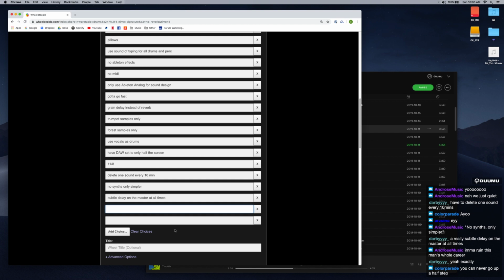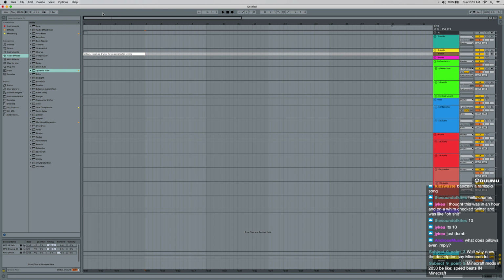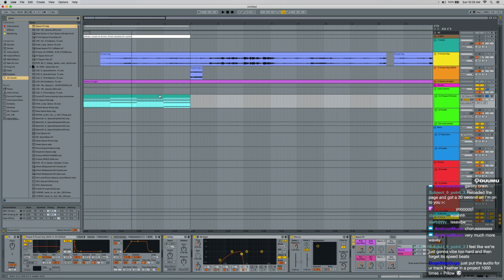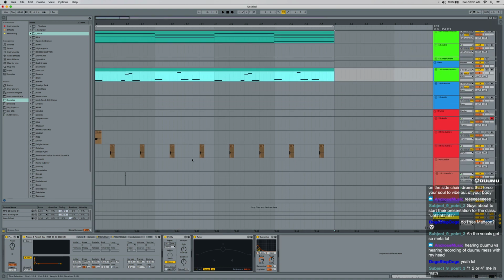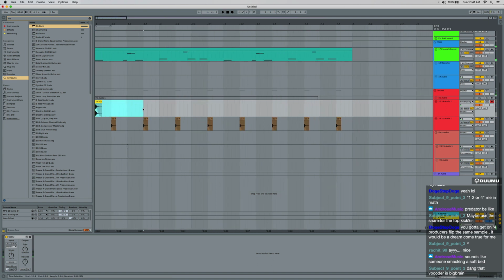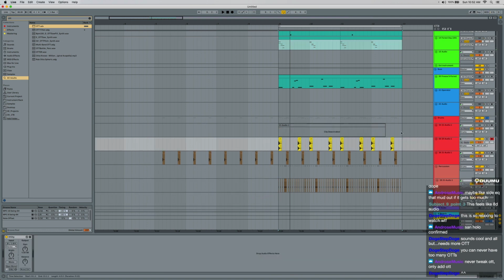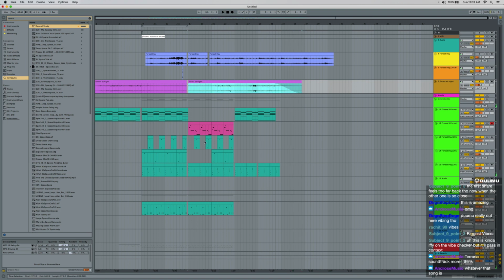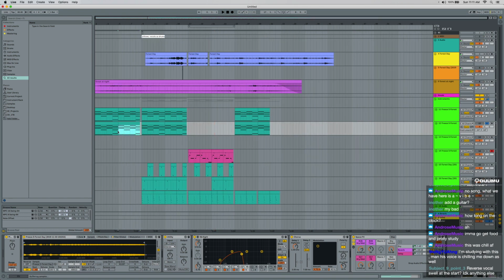Duumu (SPEED BEATS LIVE #2) Twitch Stream